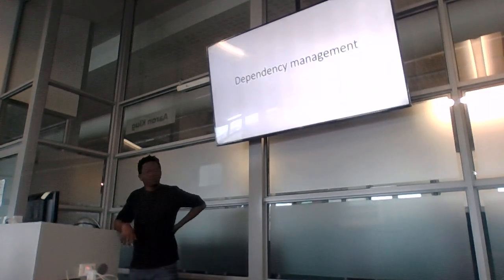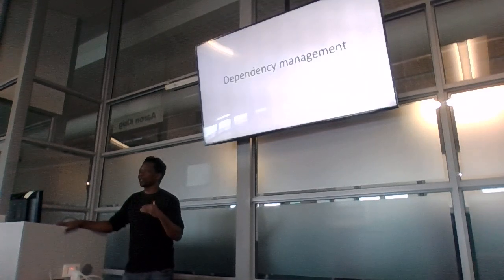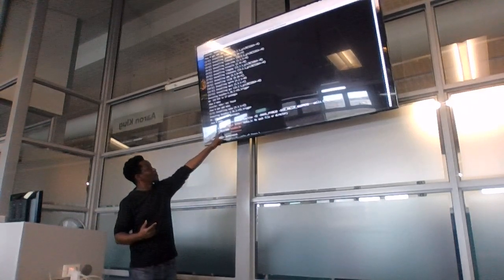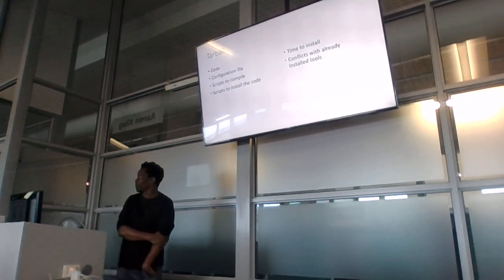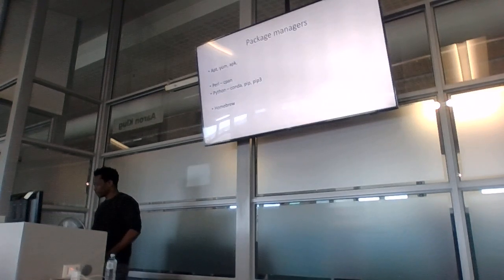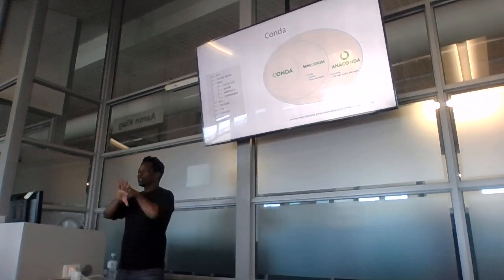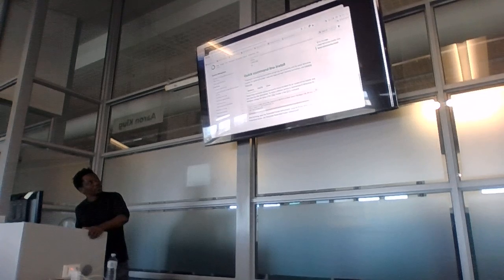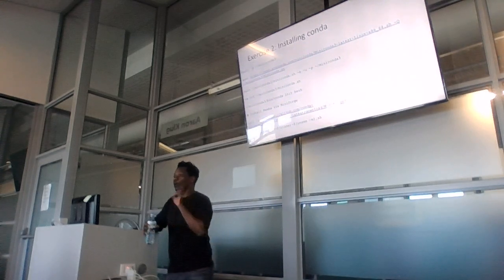Day 2: Morning session with George Githinji from KEMRI-Wellcome Trust Research Programme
Package management with Conda, Dependency management, package managers.
Coding fundamentals in Conda,, repeating actions with loops, command-line programs.
Package management with conda (The latest conda uses the libmamba solver we don't need to discuss mamba)